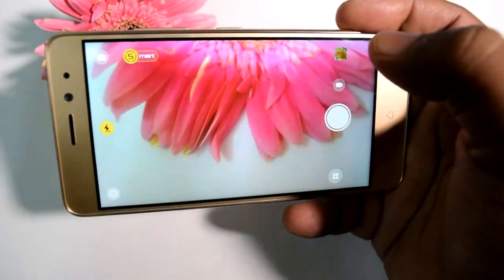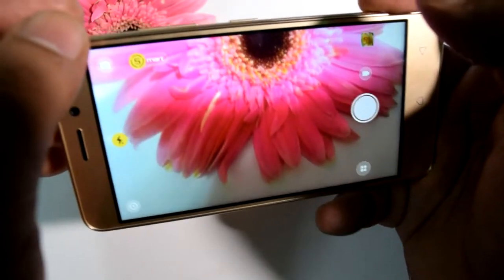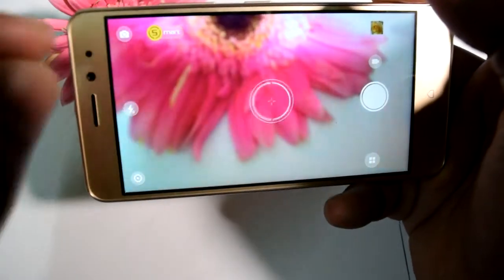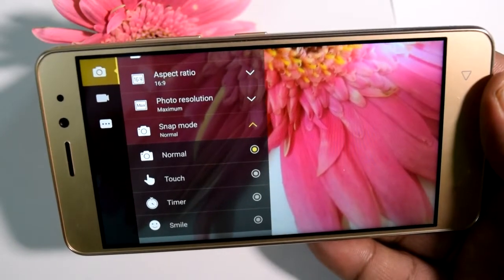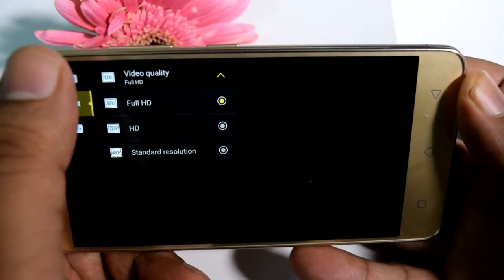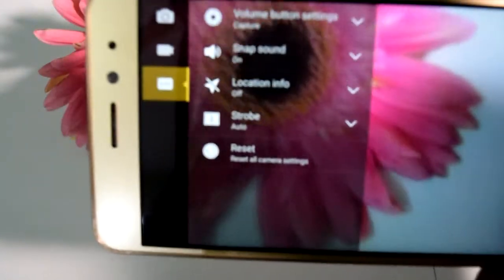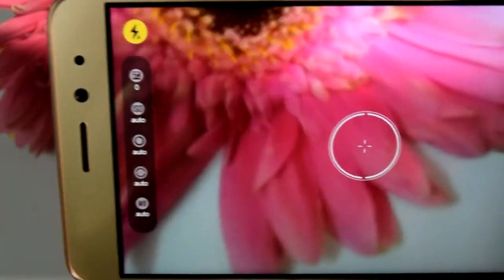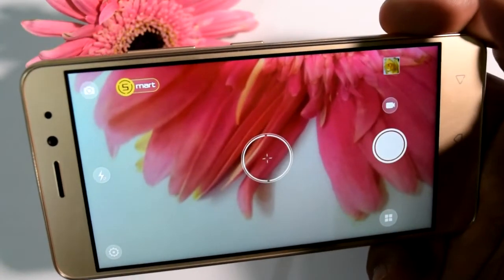Lenovo K6 Power Indepth Camera Review With Samples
It is an Indepth Review and Tutorial Of Lenovo K6 Power Camera. I go through all the features and settings of Lenovo K6 Power's camera in this video.

The Camera of lenovo K6 Power Comes with a lot of features allowing you to explore and have fun with the camera.

This Video also includes the Camera Sample. Some Photos were taken indoors, some were taken indoors with out flash light & some were taken outdoors.

The Rear Camera of Lenovo K6 Power is 13 MP with autofocus and the front camera is 8 MP Fixed Focus.

The Last 3 minutes of video contains the camera samples.

For additional look into the camera of lenovo k6 power please watch the below videos:

I hope this video Helps in taking a decision to buy this smartphone.